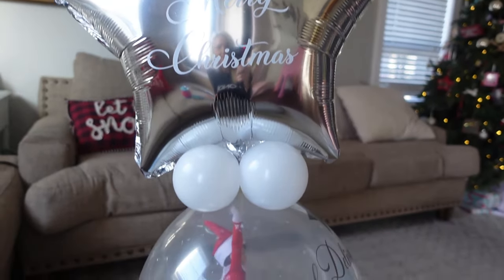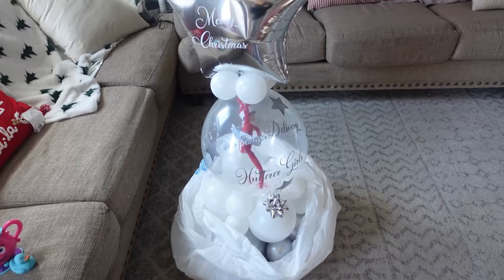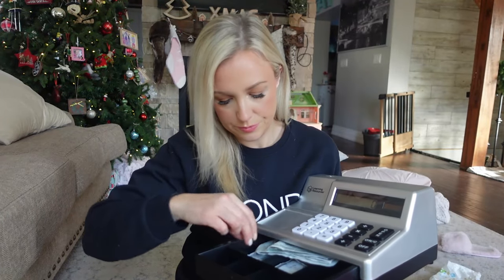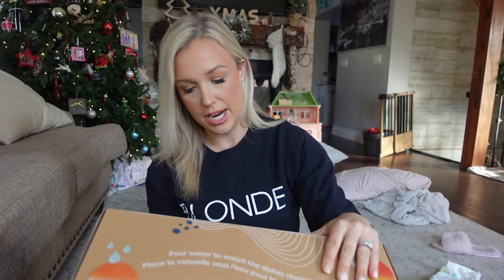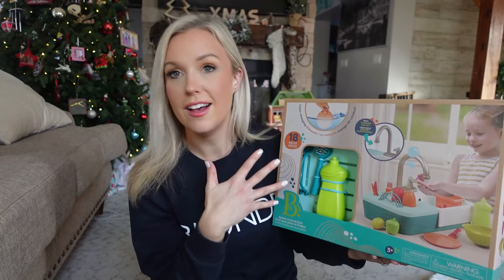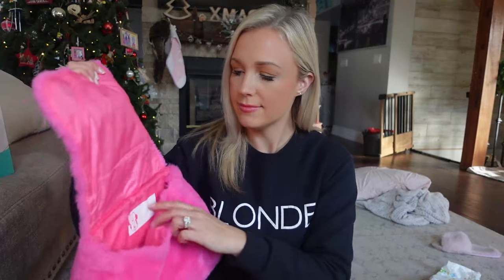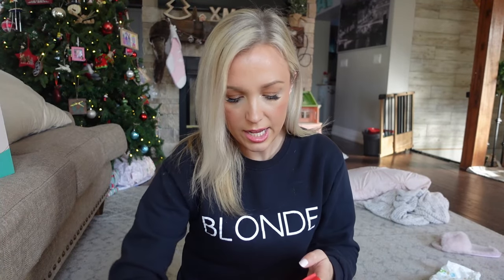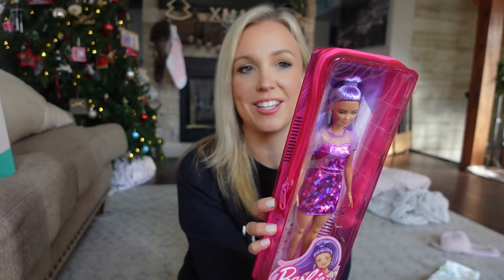Christmas Gift Guide For Girls Part 2 Ages 3-6! 2023! Vlogmas!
christmas gift guide for girls part 2 ages 3-6

Welcome to part 2 of what I got my kids for Christmas and as always, this is just to give you all some ideas, in case you have kids my daughter's ages. Jesus is the reason for the season, Not material things and I hope you all remember how much he loves you and how truly blessed we all are

xo

Lindsay